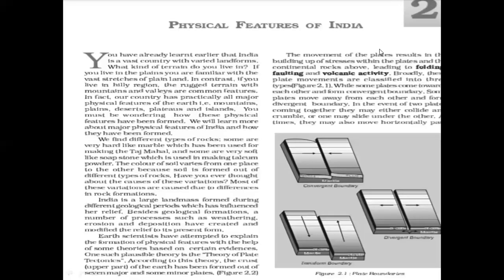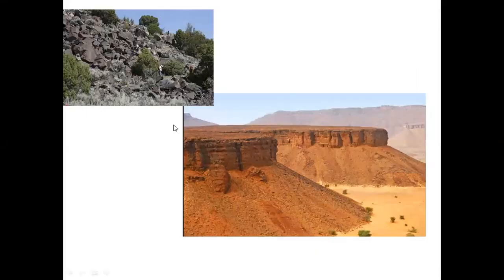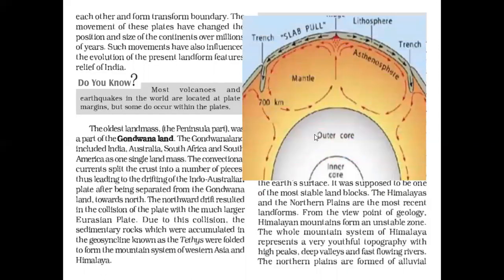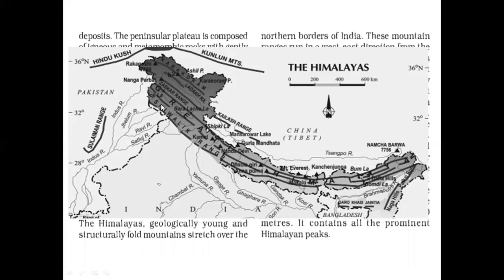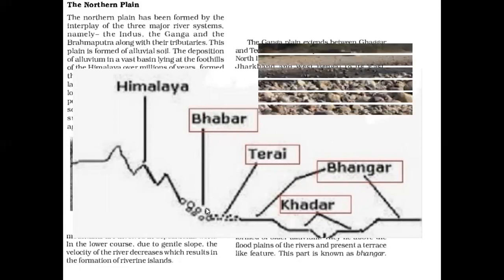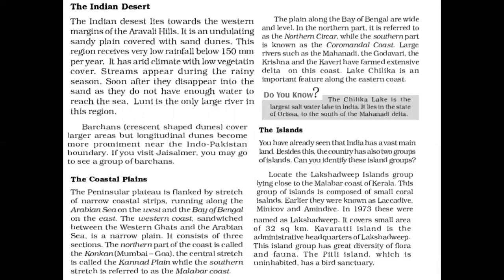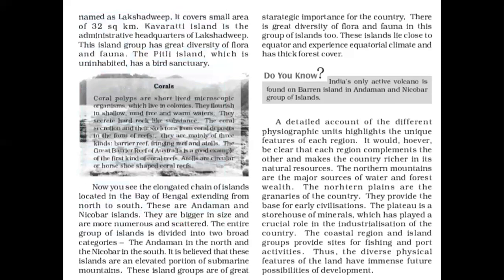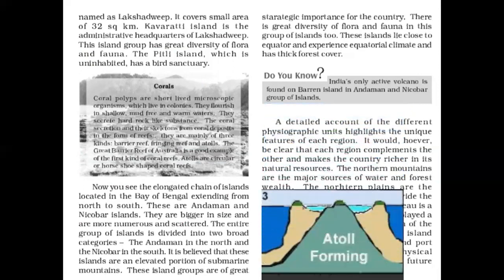Physical Features of India|NCERT|Class 9|Geography|Chapter 2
9th geography 2nd Chapter